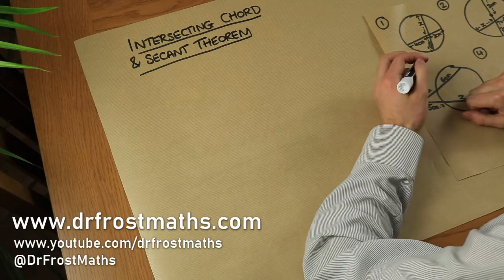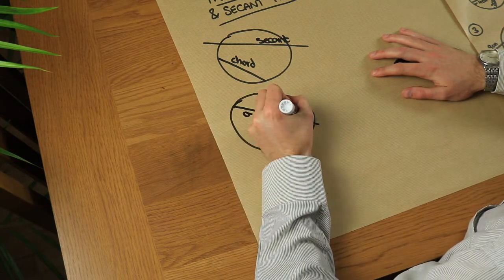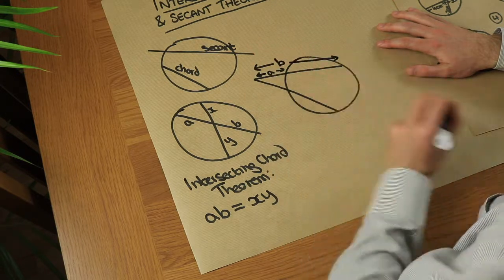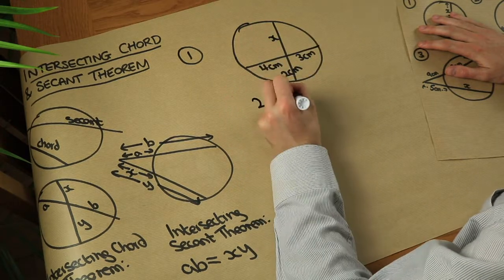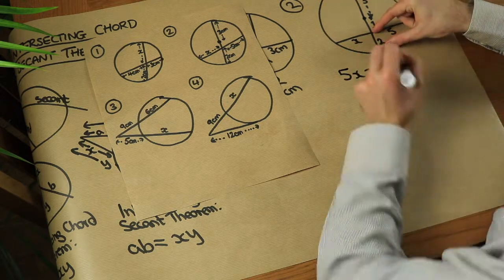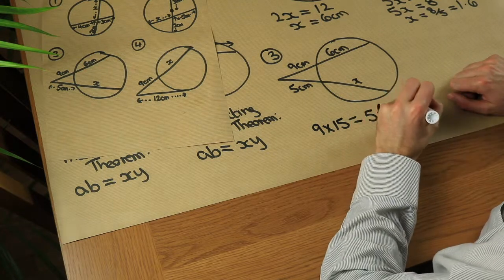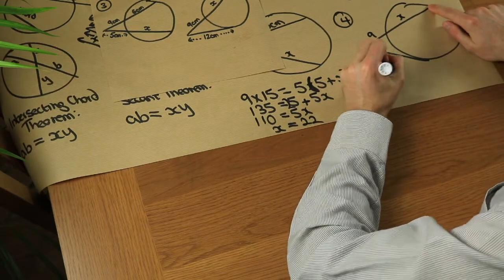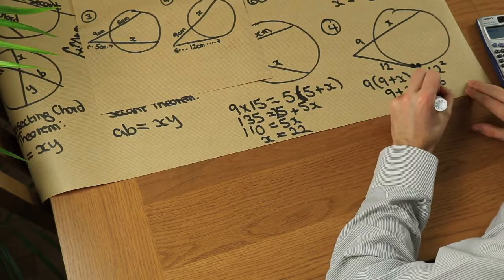Intersecting Chord and Intersecting Secant Theorems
"Use the Intersecting Chord and Intersecting Secant theorems."